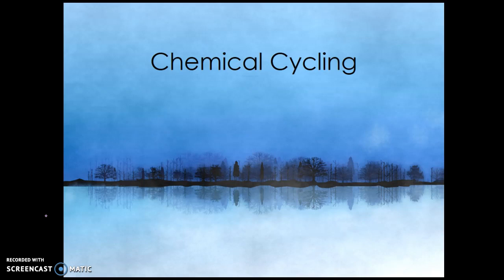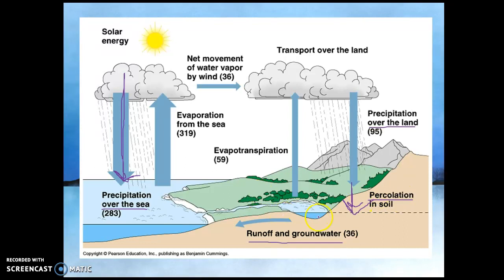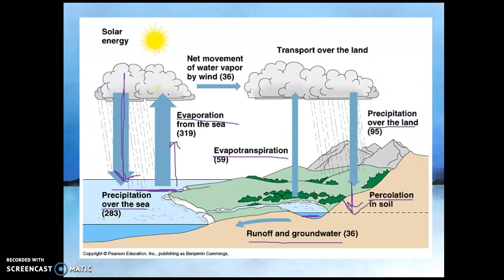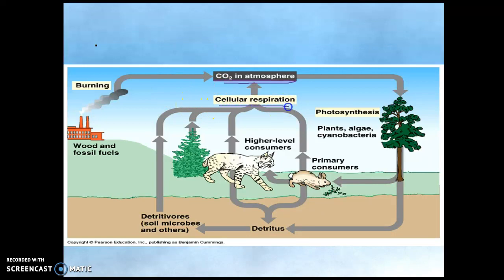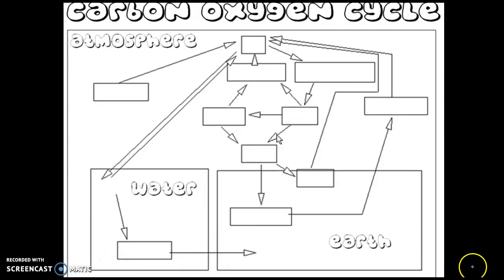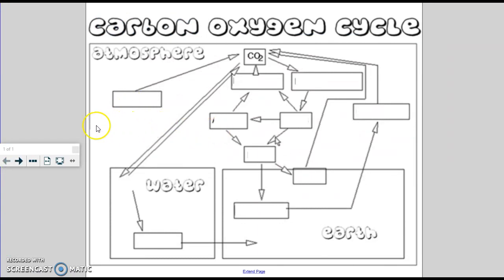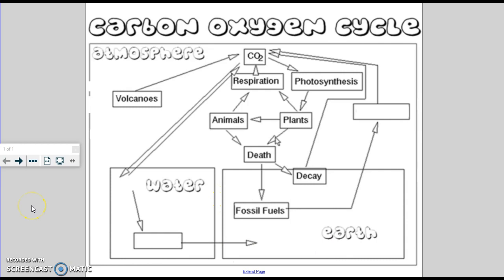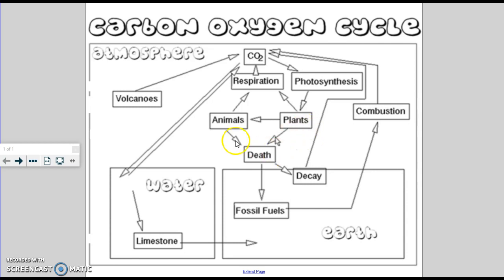Chemical Cycling Video 1: Carbon/Water Bio H